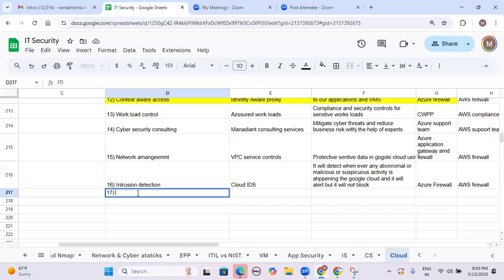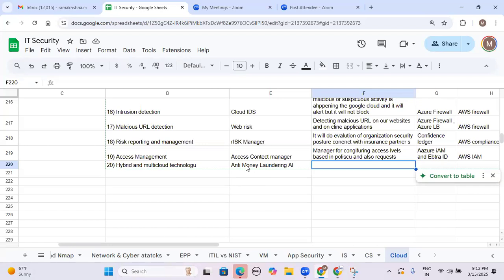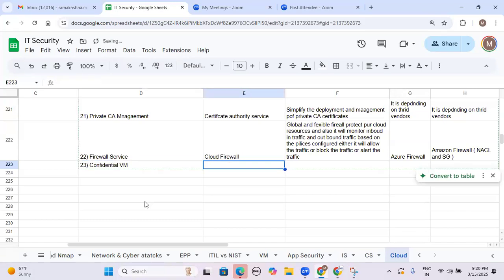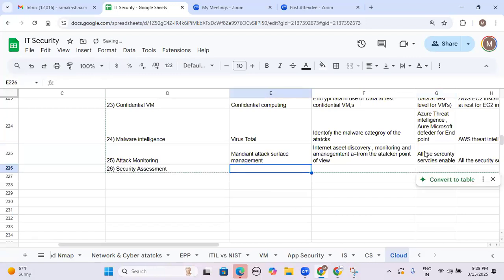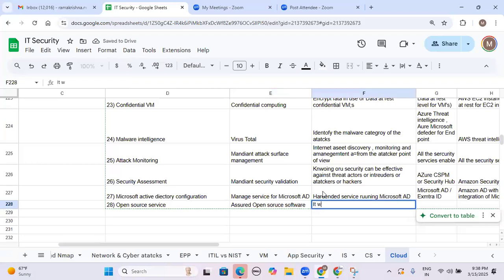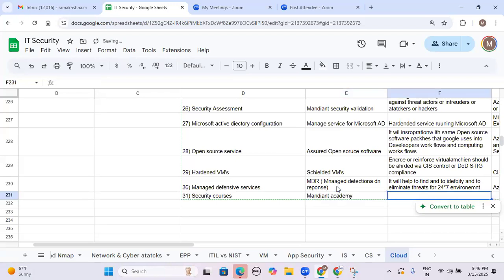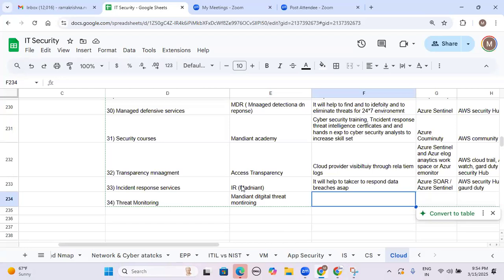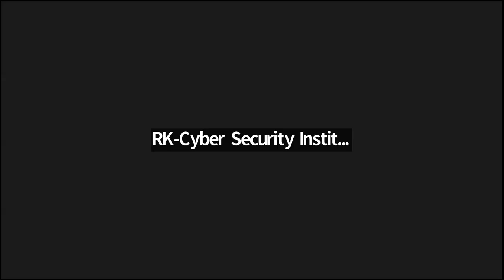GCP security pART-2